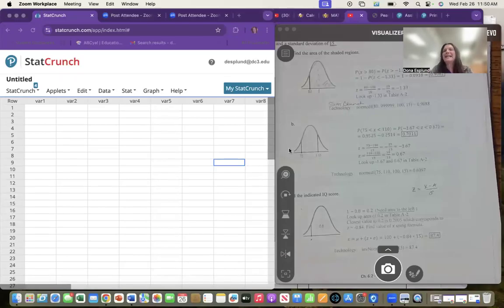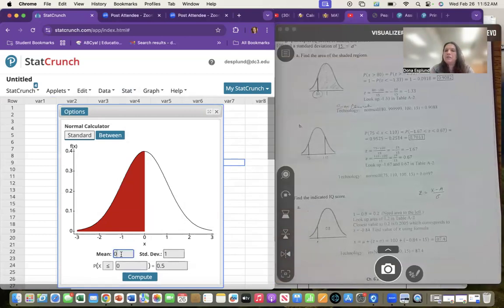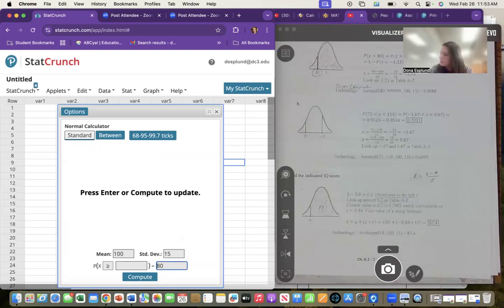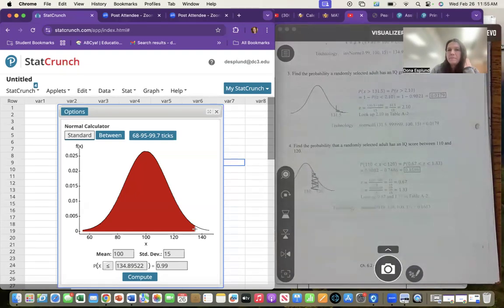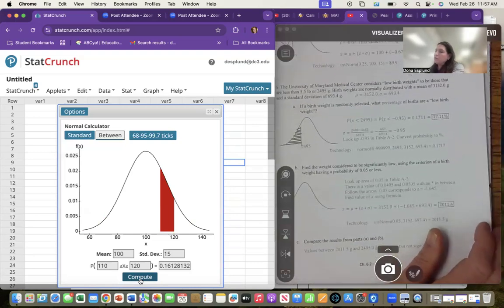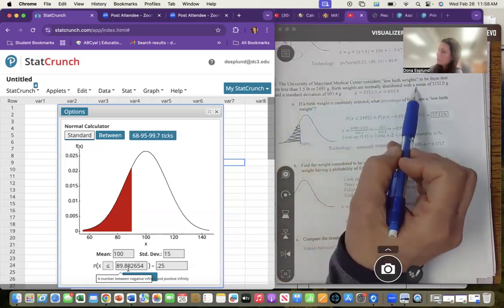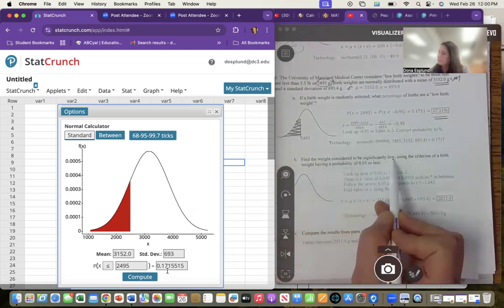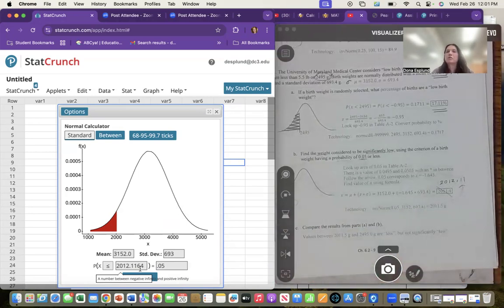STAT 6 2 sample problems